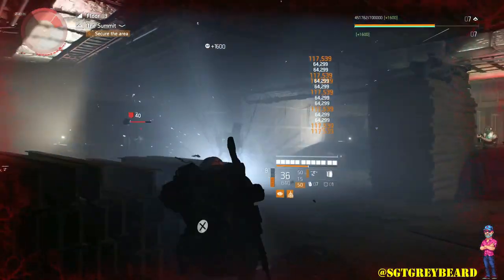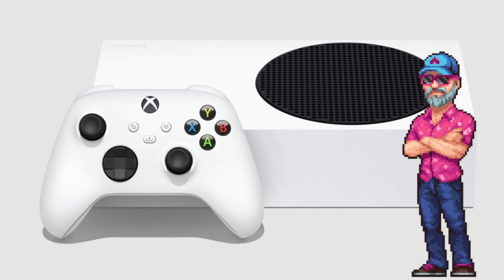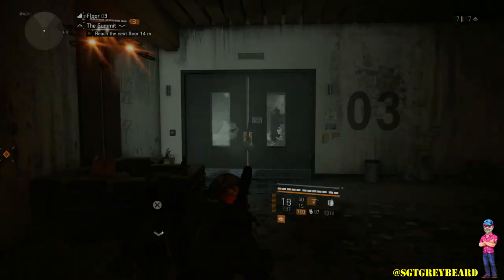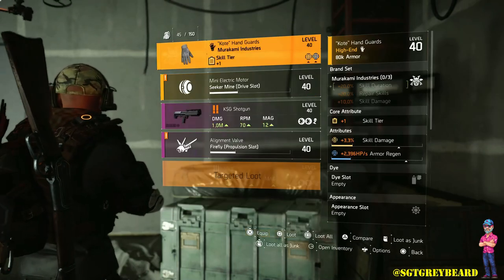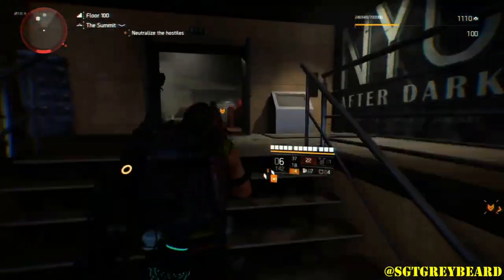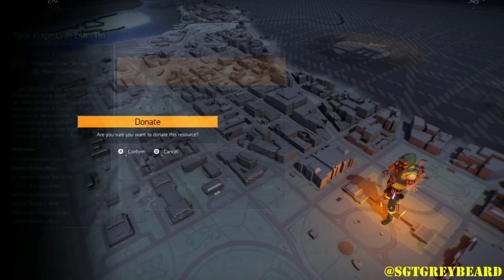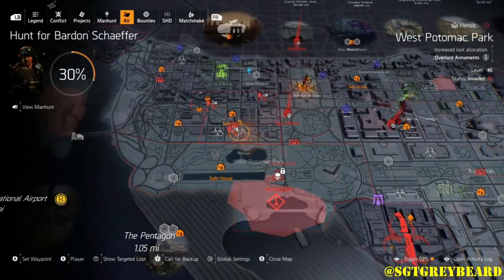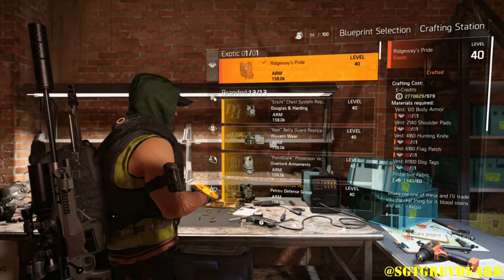THE DIVISION 2 | HOW TO GET RIDGEWAYS PRIDE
TODAY I SHOW YOU HOW TO GET THE EXOTIC CHEST PIECE RIDGEWAY'S PRIDE. MEANT FOR NEW AND RETURNING PLAYERS.